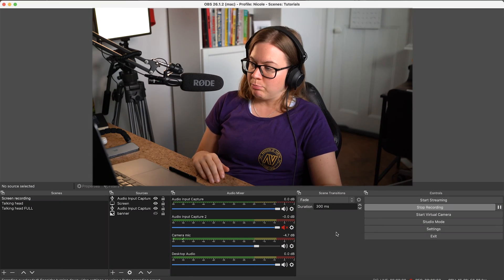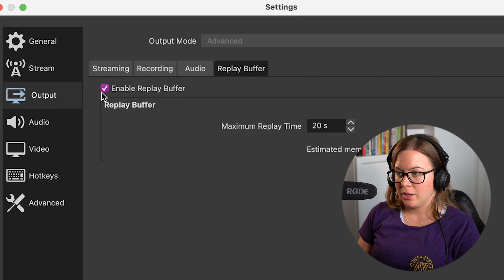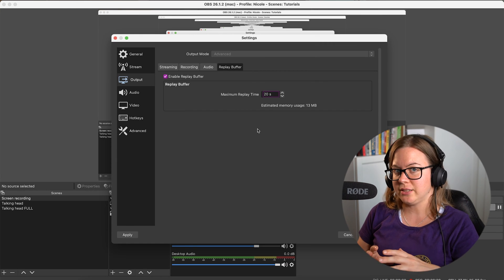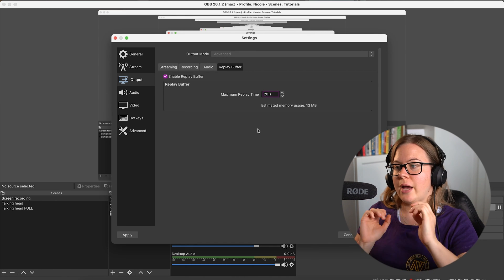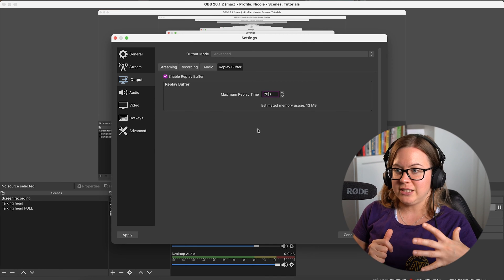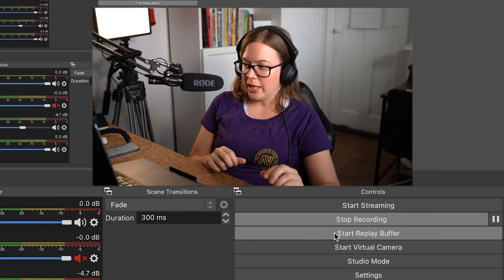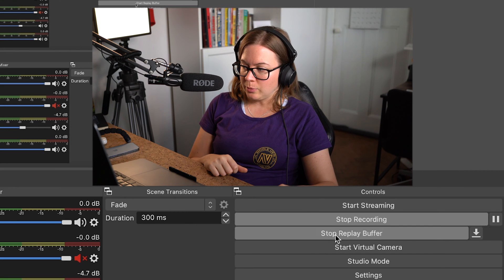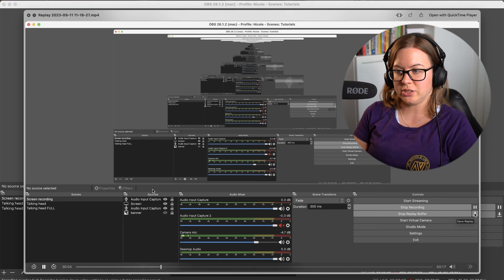How to Enable Replay on Your Live Stream with OBS Studio?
Ever wondered how to capture those epic moments during your livestream? Whether you're a gamer, hosting a conference, or running a marketing event, this video has got you covered! Learn how to enable the Replay Buffer feature in OBS Studio to mark and save the best parts of your live stream.